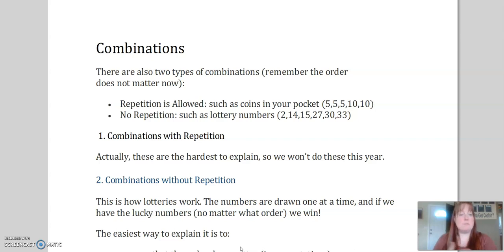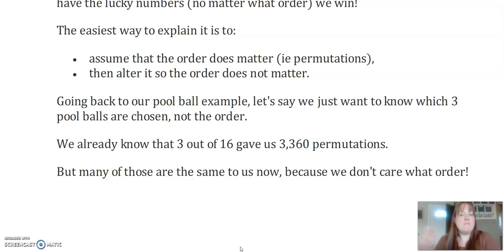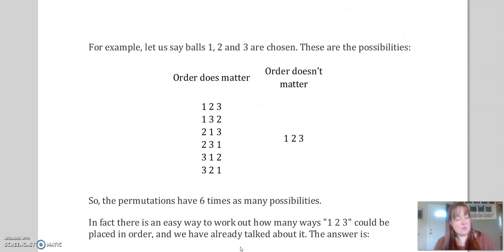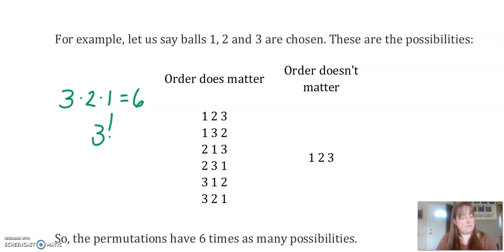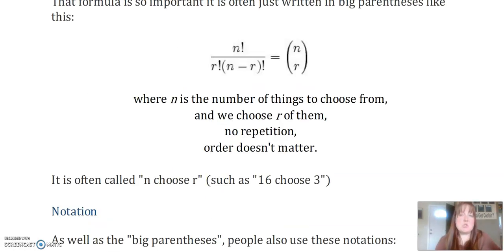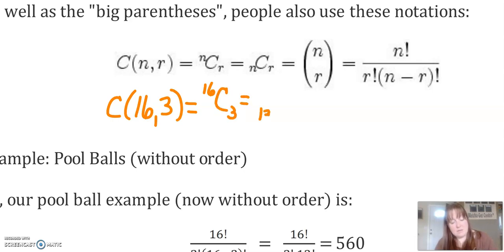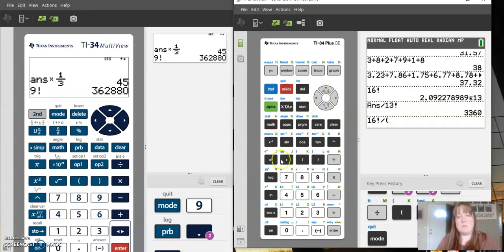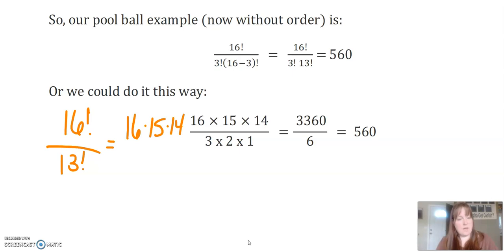Combinations Without Repetition